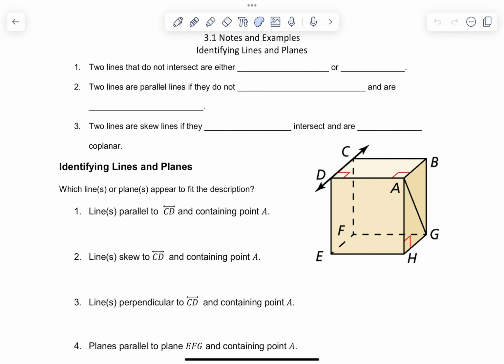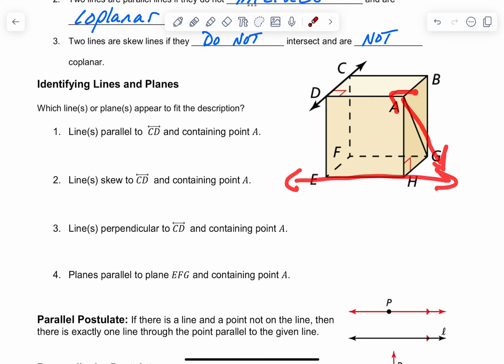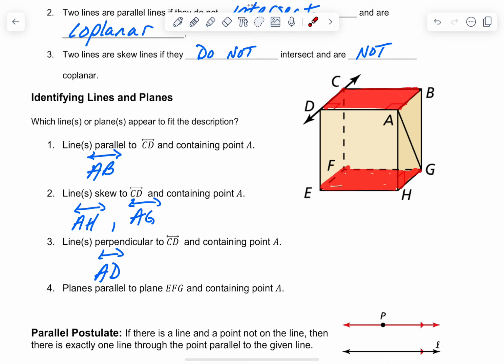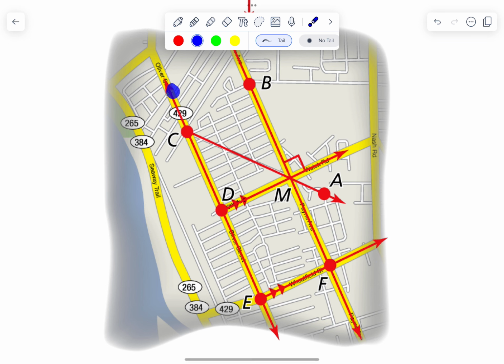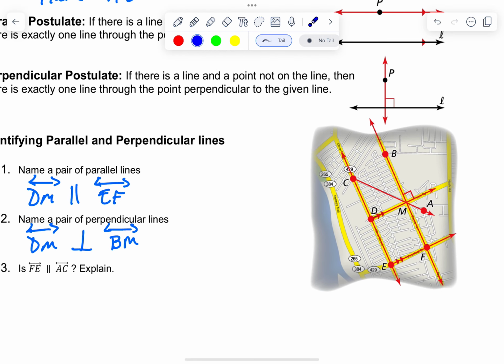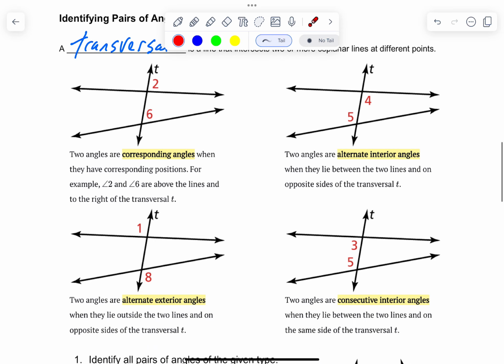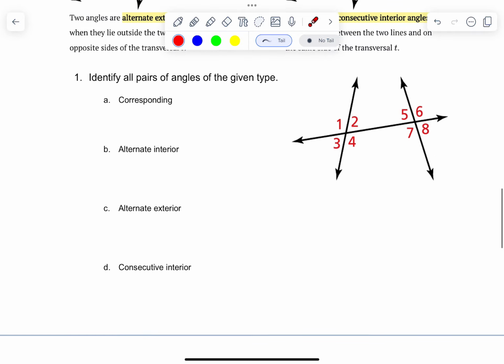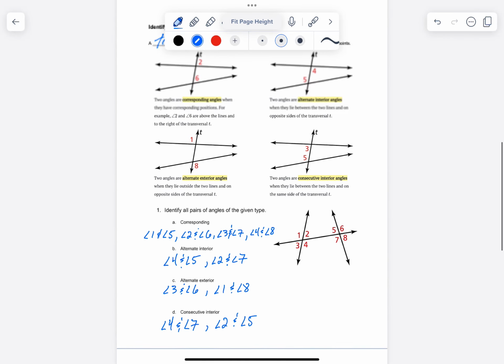3 1 Notes